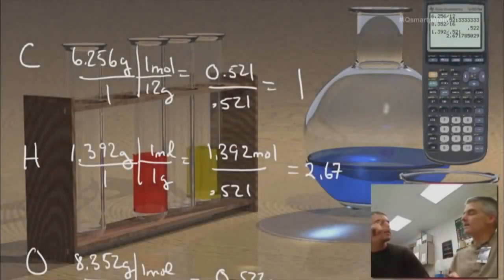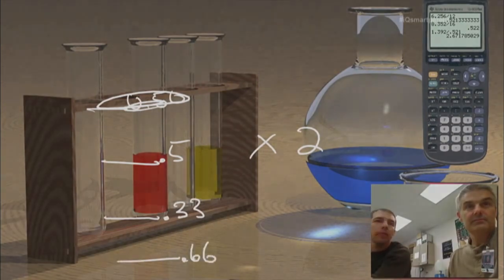iQ: smartparent 205: Flipped Learning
Educators are finding innovative ways to modernize learning spaces and incorporate technology into their teaching practices.  This episode of iQ: smartparent explores the Flipped Learning approach and what parents need to know about re-designed classrooms.